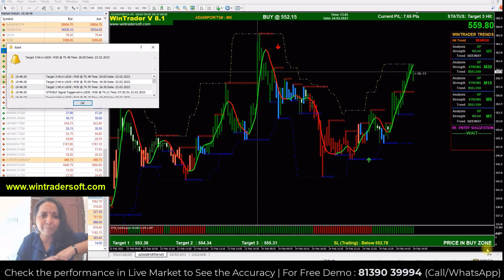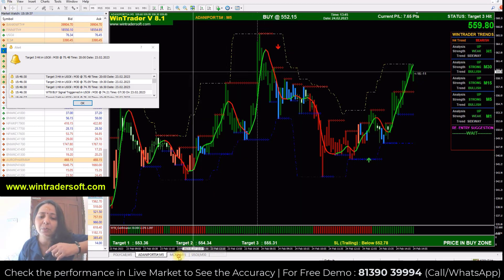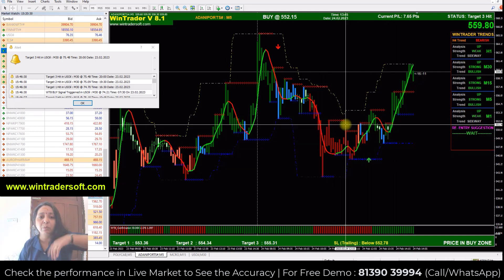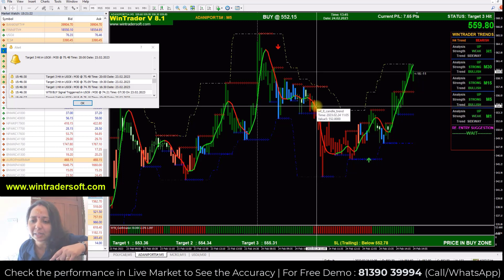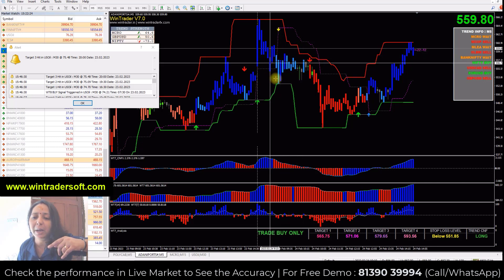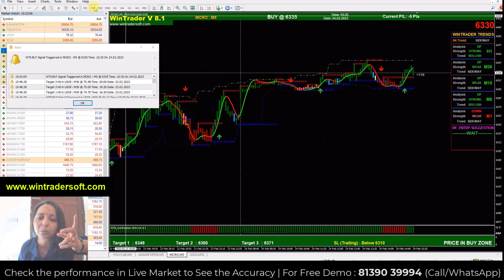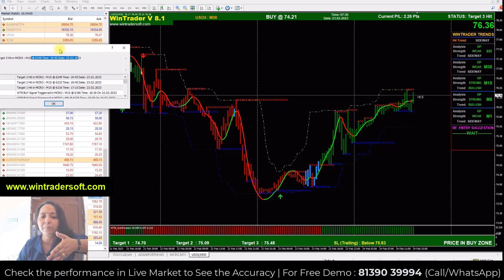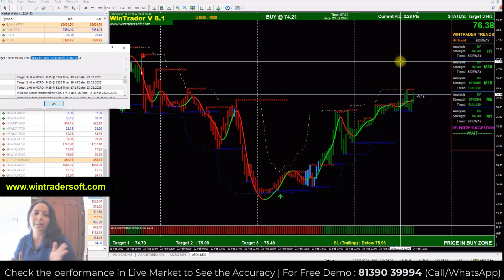Beginners केलिए Highly Profitable Trading Setup / Daily 1 ट्रेड् में Rs.2,000-10,000 प्रॉफिट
✅𝐅𝐨𝐫 𝐅𝐫𝐞𝐞 𝐃𝐞𝐦𝐨 𝐚𝐧𝐝 𝐌𝐨𝐫𝐞 𝐃𝐞𝐭𝐚𝐢𝐥𝐬:
Skype: wintradersoft
✅𝐂𝐥𝐢𝐞𝐧𝐭 𝐓𝐞𝐬𝐭𝐢𝐦𝐨𝐧𝐢𝐚𝐥𝐬:

12 years of proven strategy assures you risk-free trading in NSE, MCX, NCDEX, and FOREX markets